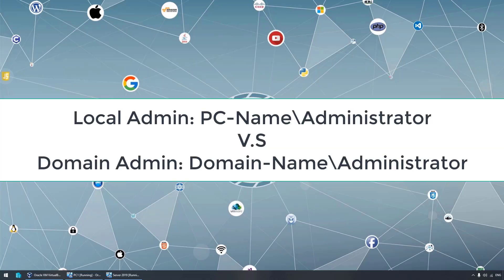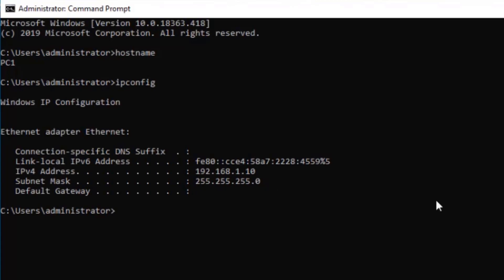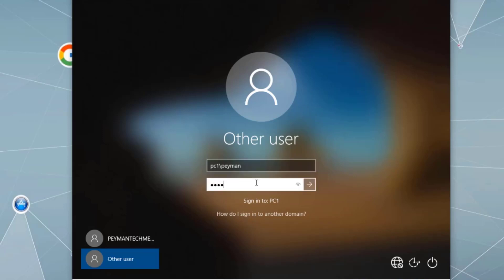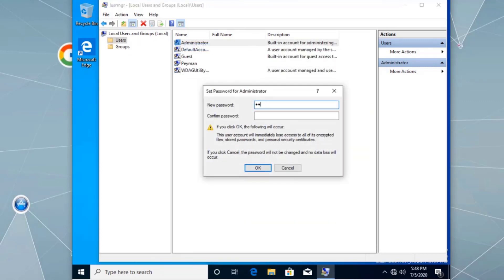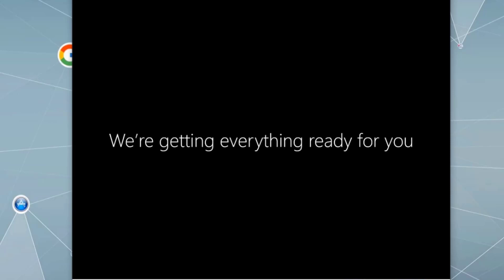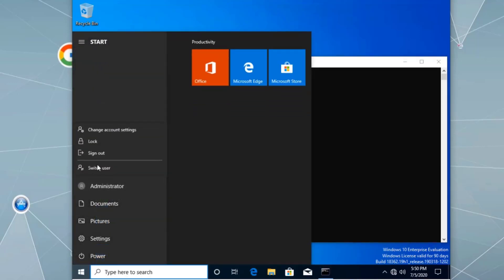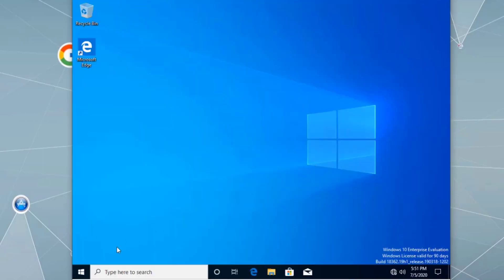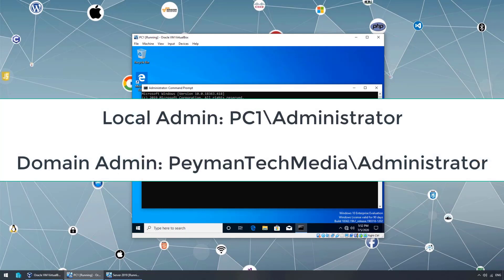Windows 10 Local Admin Account Login vs Domain Admin Account Server 2019 Login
How to login using domain admin account vs login using local admin account.

In this video, we will enable local admin account using the lusrmgr.msc (Windows 10 Pro) and login using local admin account and then login using domain admin account.

Local admin account has full control of the local PC vs domain admin account has full control of the entire domain. Both are administrator account, but they are completely different accounts.